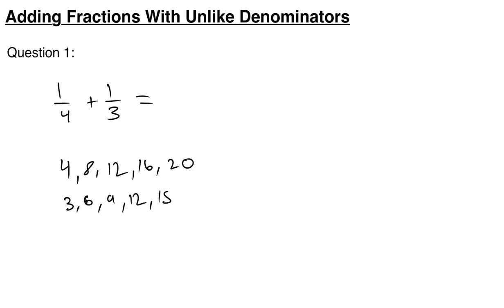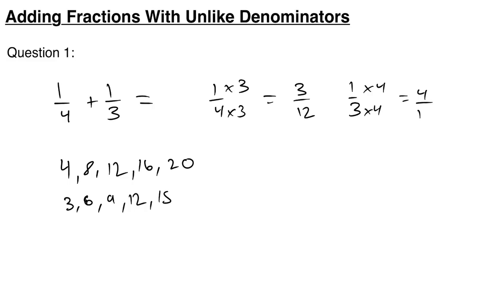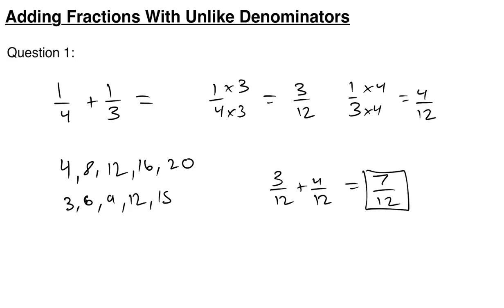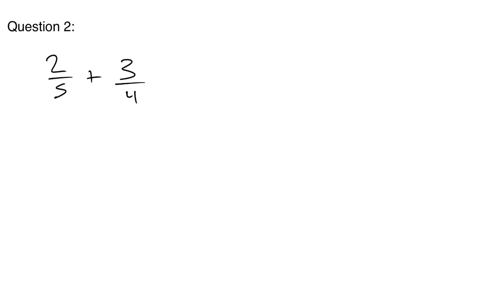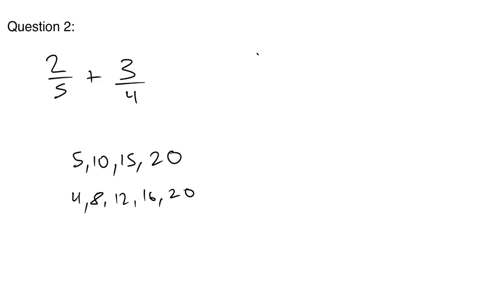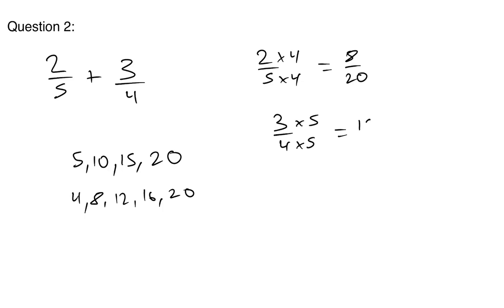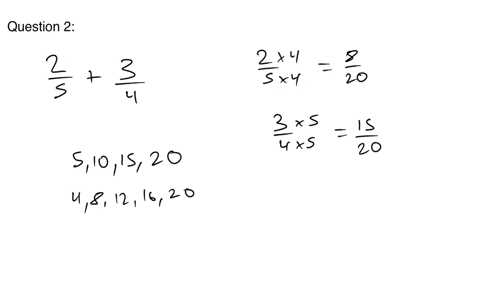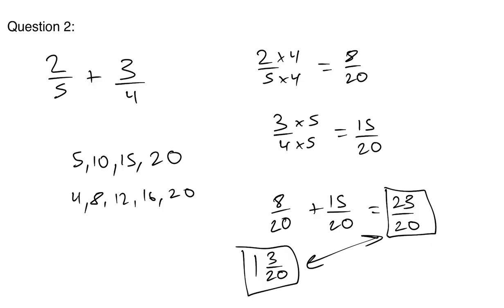How to Add Fractions with Different Denominators (Step-by-Step Guide)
Learn how to add fractions with different denominators step by step in this easy math tutorial!

In this video, you’ll learn:
- How to convert fractions
- How to correctly add fractions

Adding fractions with different denominators is a foundational math skill that you’ll use in algebra and beyond — so make sure you understand this concept!

 Topics covered:
- Adding fractions
- Unlike denominators
- Least common multiple (LCM)
- Improper fractions